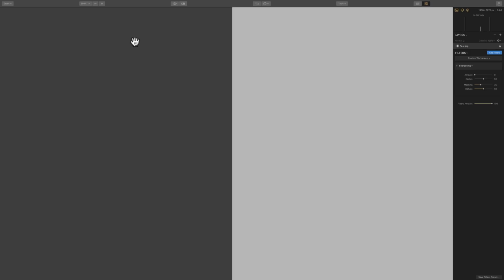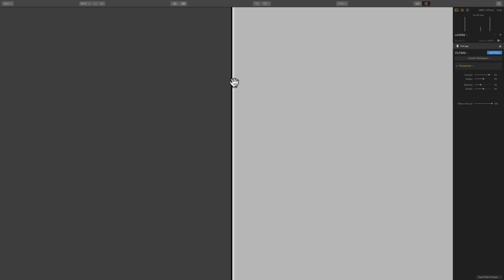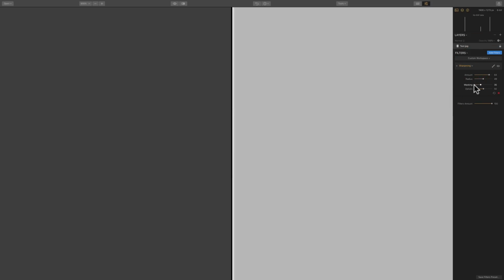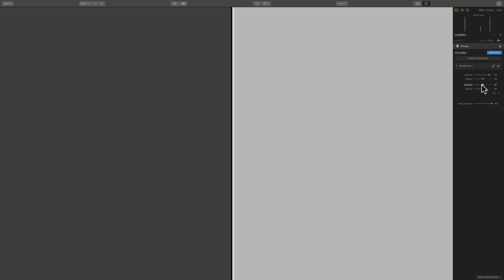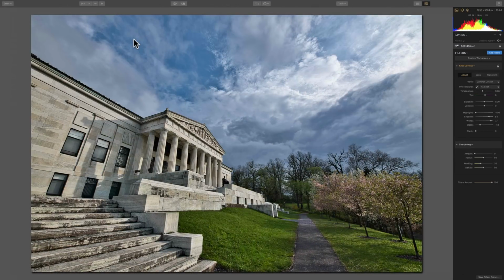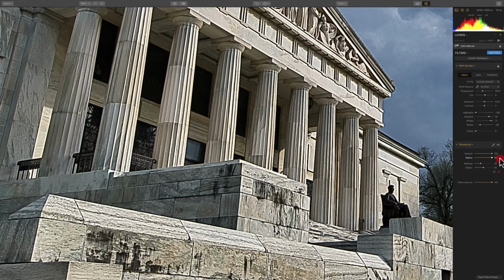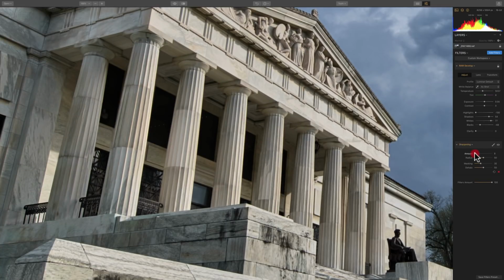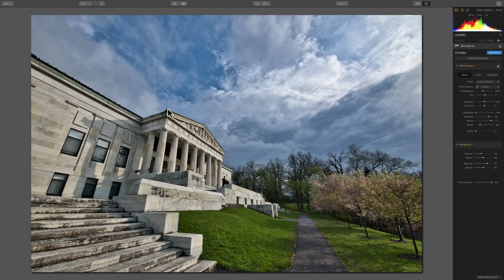Luminar 2018 Tips & Tricks - Episode 4: Sharpening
In this video series, Luminar 2018 Tips & Tricks, I'll be demonstrating various features of Luminar 2018. I'll go over how to use different filters as well as how to use more advanced features of the program.

In this episode, I offer a tip on using the Sharpening Filter.

Please support my quest to create the best, most comprehensive and helpful photography how-to videos on the planet. Visit the link below for ways you can help -- many of which, won't cost you any money.